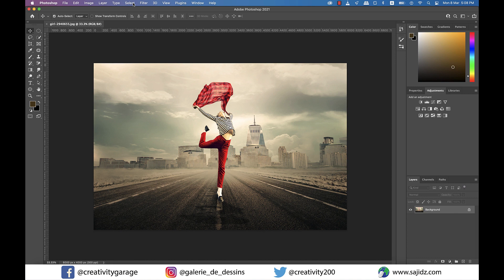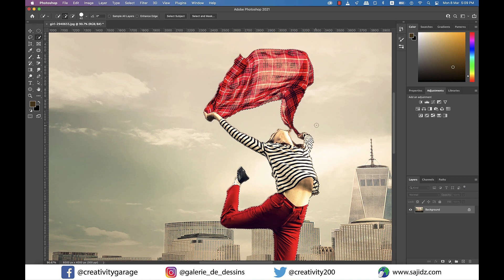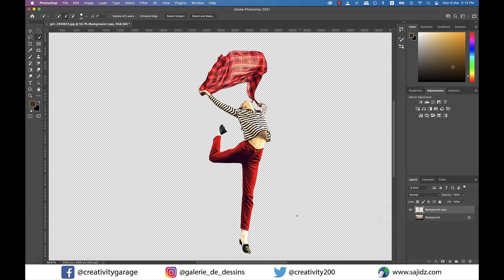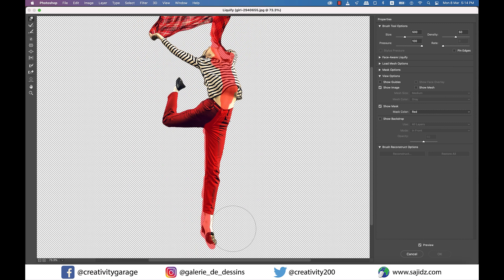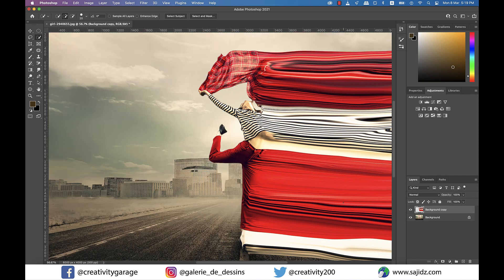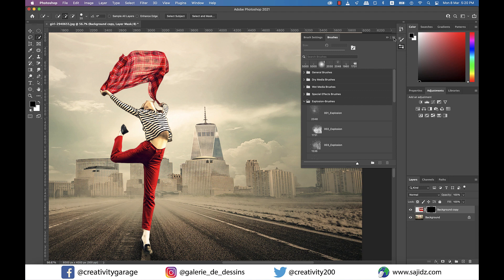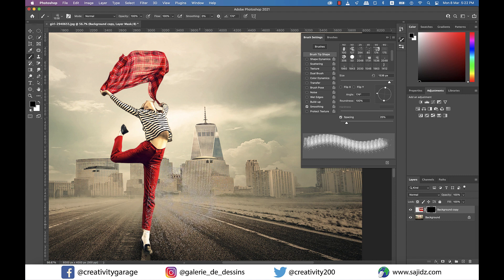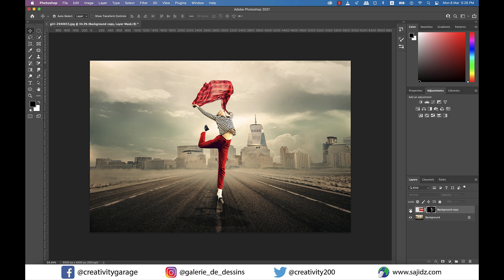Create an attractive Pixel Explosion effect in Photoshop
This tutorial demonstrates how to create an attractive pixel explosion effect in Photoshop. To create a pixel explosion effect in Photoshop you'll need special explosion brushes that I've provided the link for. You'll learn the necessary steps to take before applying the brushes to your image.

To download the explosion brushes, please click on the following